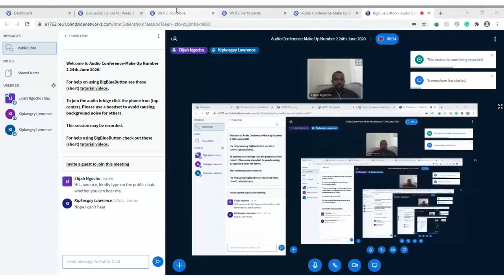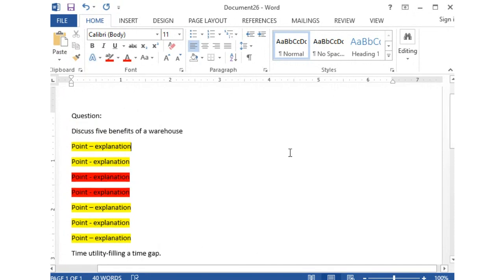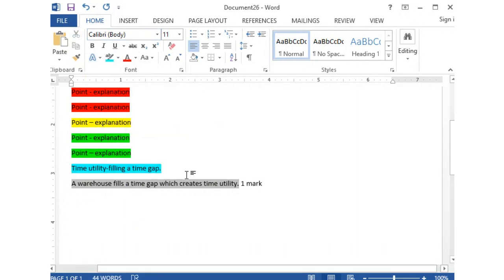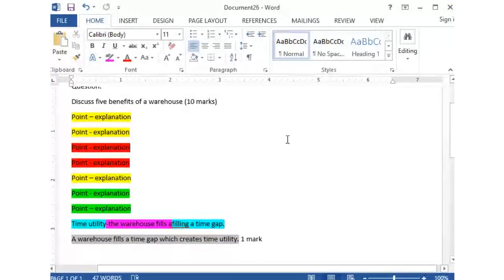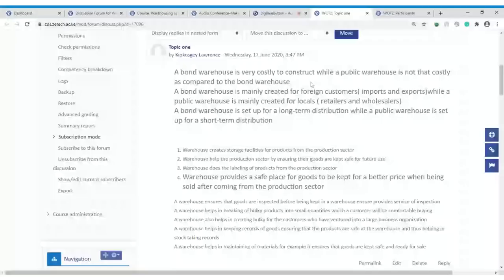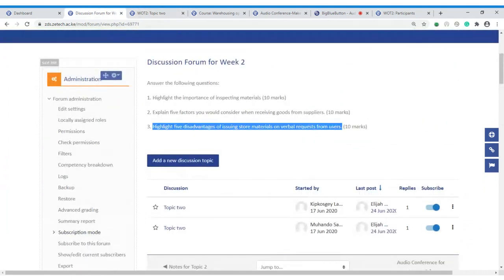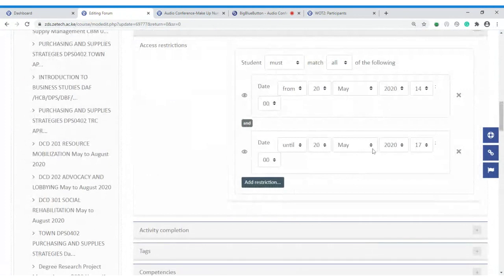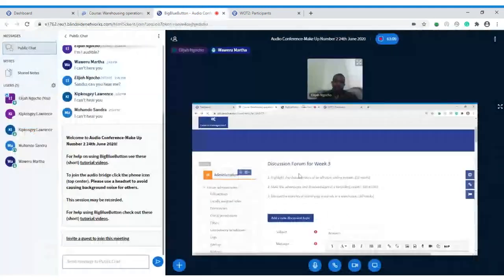Warehousing Revision for Introduction and Inspection of Materials Make Up 2